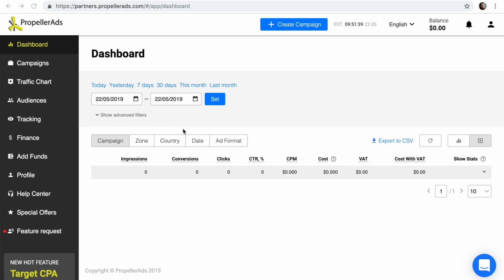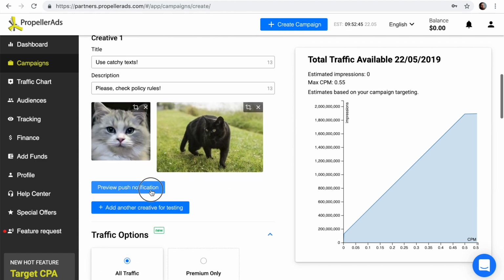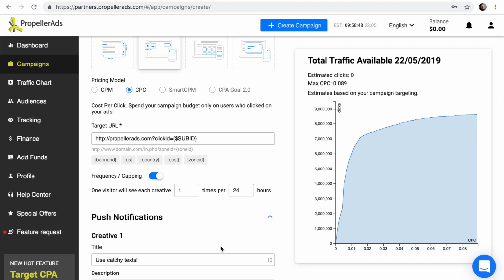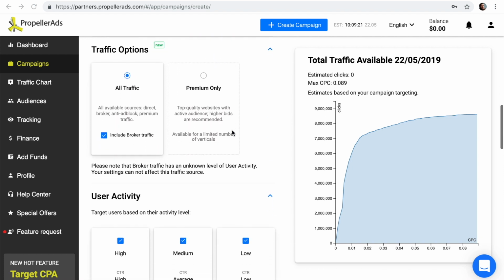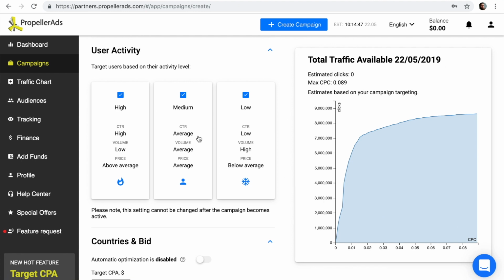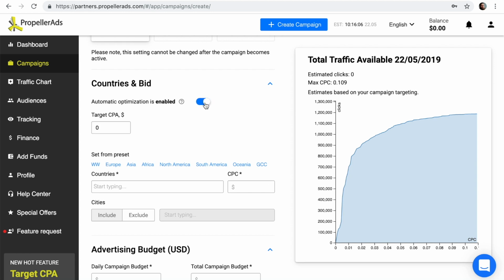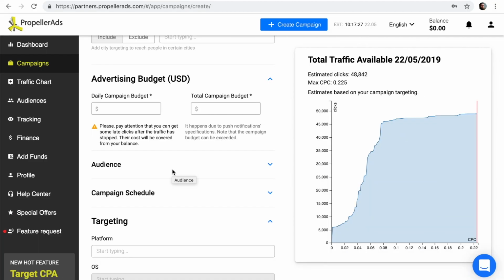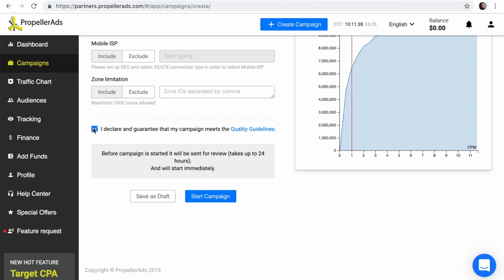How to launch your first campaign with PropellerAds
A short video tutorial on how to lunch your very first campaign with PropellerAds Platform.
More about User Activity targeting?